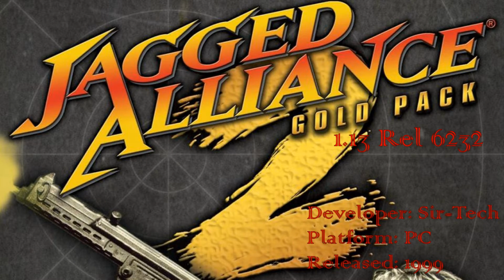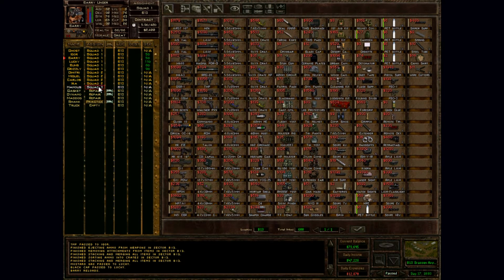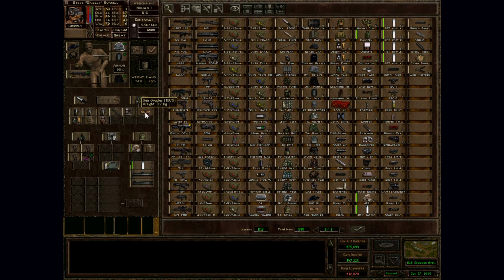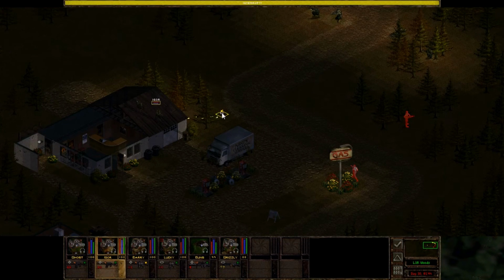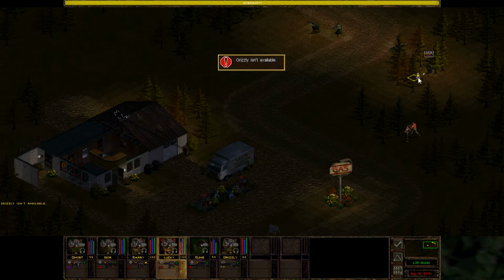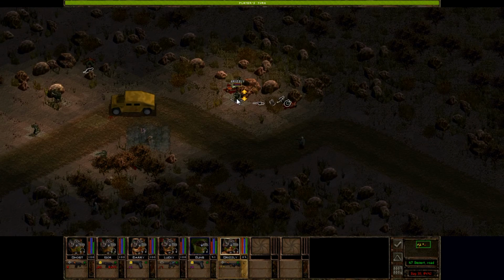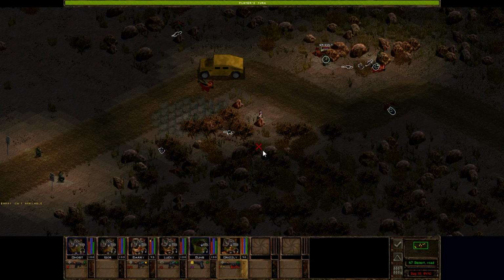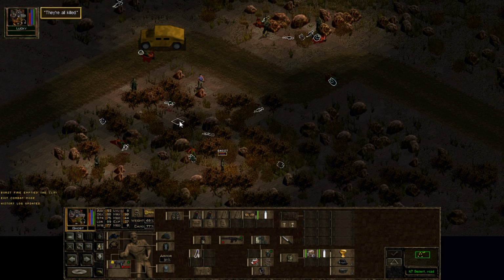Let's Play Jagged Alliance 2 1.13: Tactics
Ghost Lord Gaming

This video is a short Let's Play where I show some of the tactics that I use in JA2 1.13.